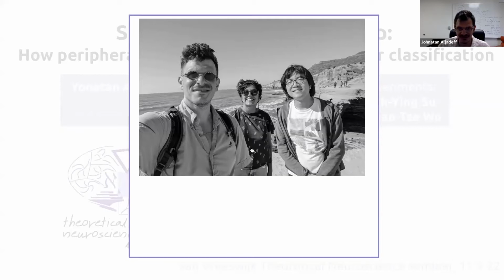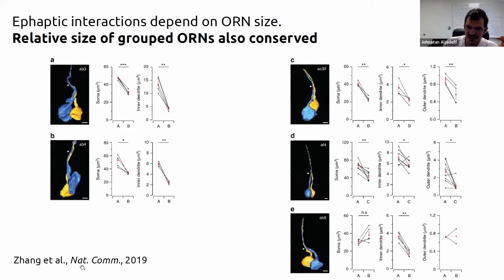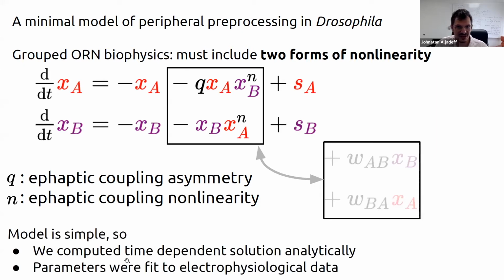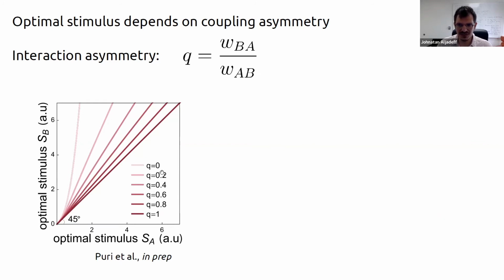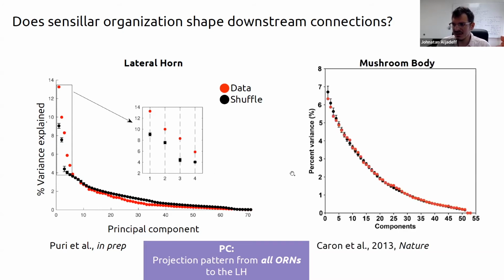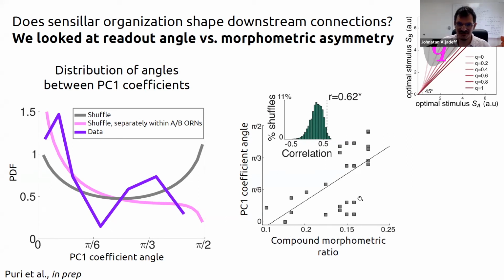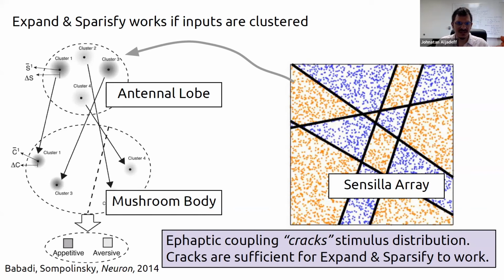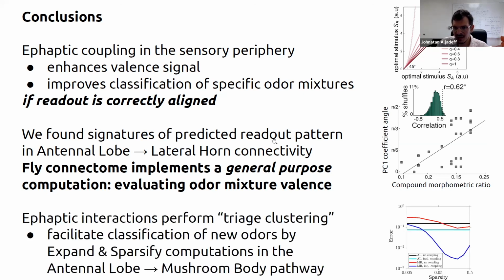Shallow networks run deep:How peripheral preprocessing facilitates odor class... , Y. Aljadeff, UCSD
Wednesday, November 9, 2022, at 11:00 am ET
Yonatan Aljadeff, UCSD

Title: Shallow networks run deep: How peripheral preprocessing facilitates odor classification

Abstract: Drosophila olfactory sensory hairs ("sensilla") typically house two olfactory receptor neurons (ORNs) which can laterally inhibit each other via electrical ("ephaptic") coupling. ORN pairing is highly stereotyped and genetically determined. Thus, olfactory signals arriving in the Antennal Lobe (AL) have been pre-processed by a fixed and shallow network at the periphery. To uncover the functional significance of this organization, we developed a nonlinear phenomenological model of asymmetrically coupled ORNs responding to odor mixture stimuli. We derived an analytical solution to the ORNs’ dynamics, which shows that the peripheral network can extract the valence of specific odor mixtures via transient amplification. Our model predicts that for efficient read-out of the amplified valence signal there must exist specific patterns of downstream connectivity that reflect the organization at the periphery. Analysis of AL→Lateral Horn (LH) fly connectomic data reveals evidence directly supporting this prediction. We further studied the effect of ephaptic coupling on olfactory processing in the AL→Mushroom Body (MB) pathway. We show that stereotyped ephaptic interactions between ORNs lead to a clustered odor representation of glomerular responses. Such clustering in the AL is an essential assumption of theoretical studies on odor recognition in the MB. Together our work shows that preprocessing of olfactory stimuli by a fixed and shallow network increases sensitivity to specific odor mixtures, and aids in the learning of novel olfactory stimuli.
Work led by Palka Puri, in collaboration with Chih-Ying Su and Shiuan-Tze Wu.